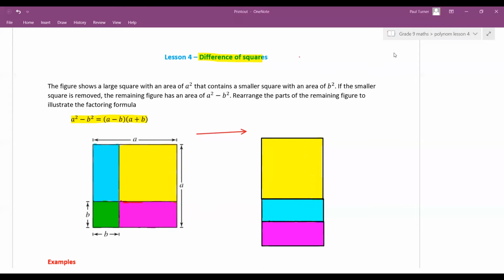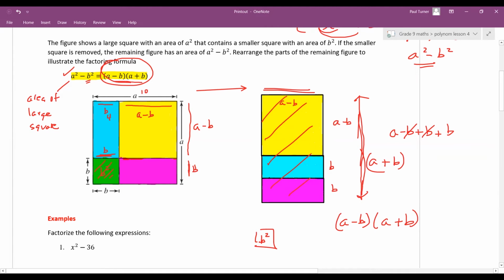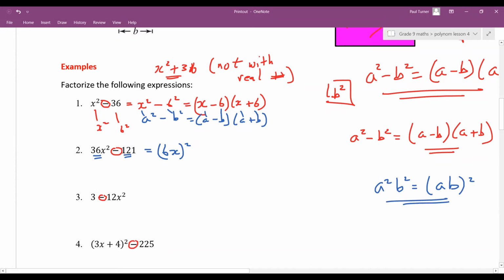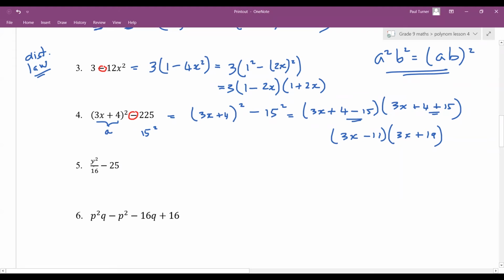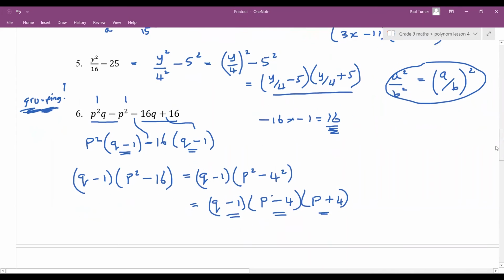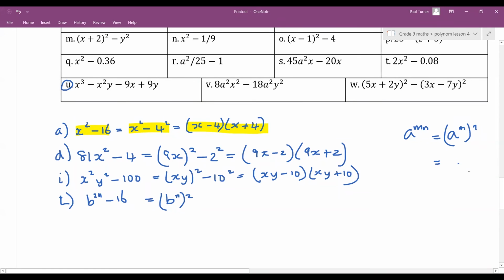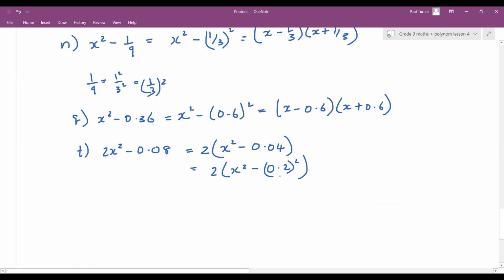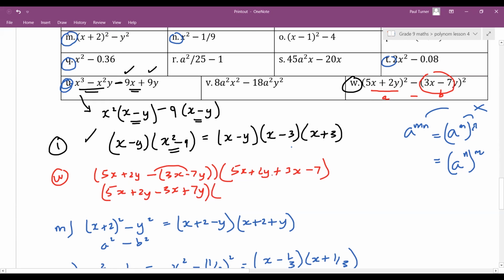Factor using the difference of squares